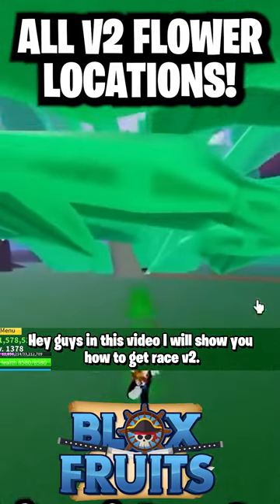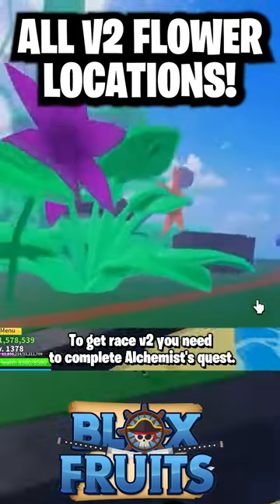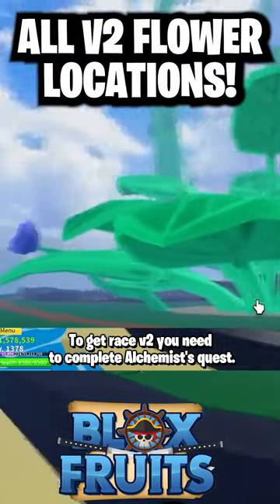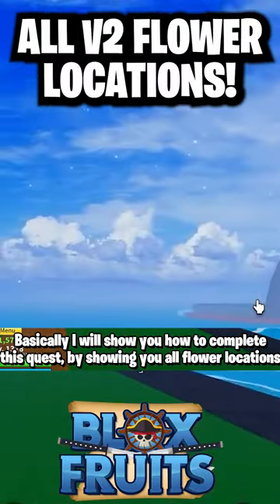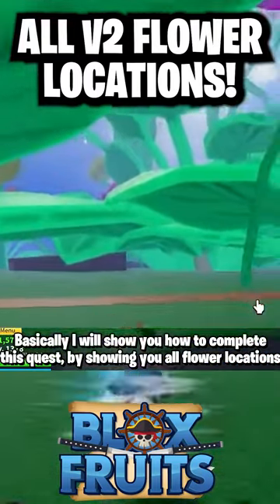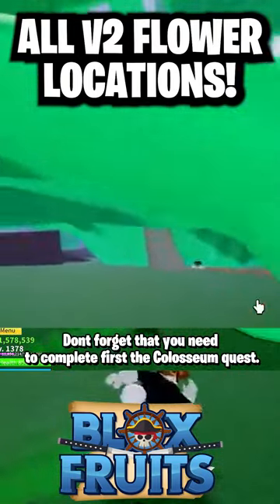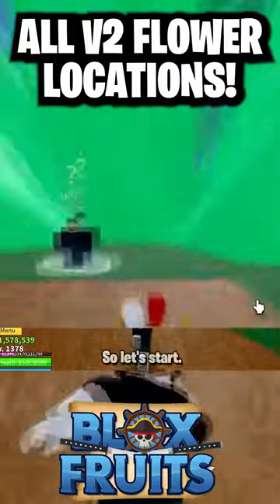All 3 Flower Locations to get Race V2 In Blox Fruits! (SHORTS)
How To Get All Flower Locations to get Race V2 - Blox Fruits
In this video I will explain you how to get race v2, this will work for all races. You need to complete Alchemist's quest and he will ask you to bring him 3 different flowers. In this video I will show you red flower locations, blue flower locations and yellow flower locations.